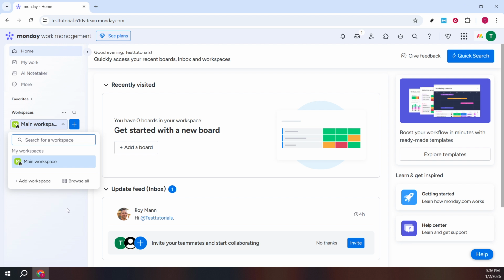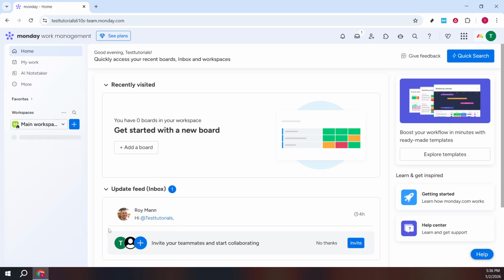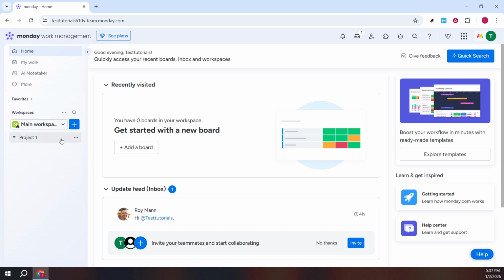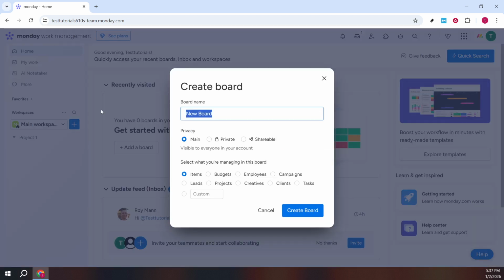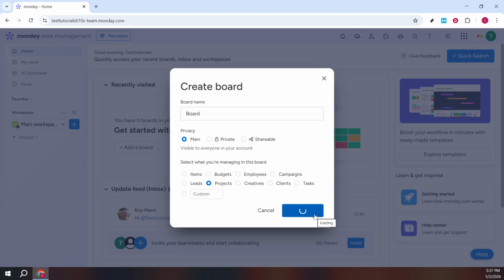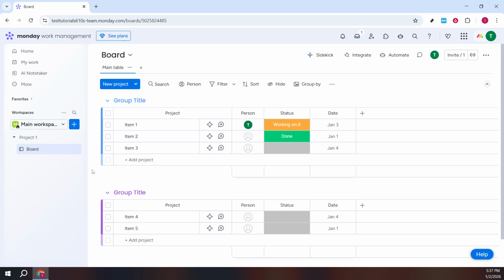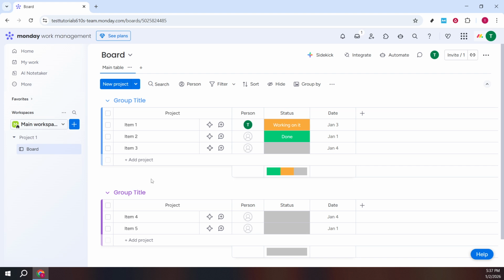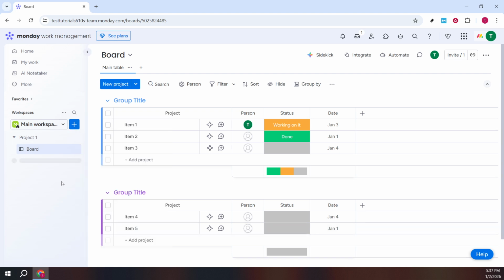How To Use The Monday.com Hierachy [2026 Guide]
How To Use The Monday.com Hierachy